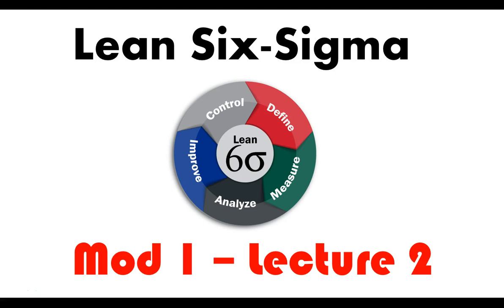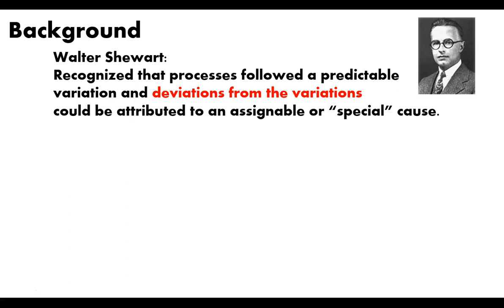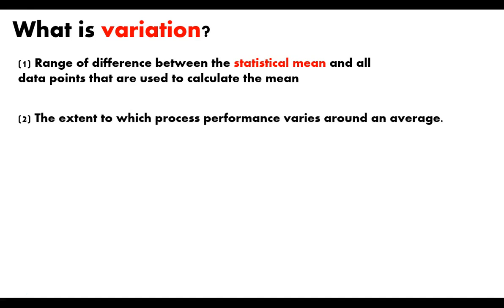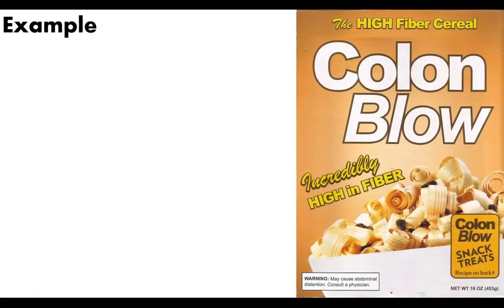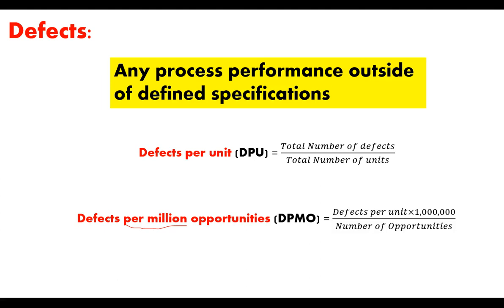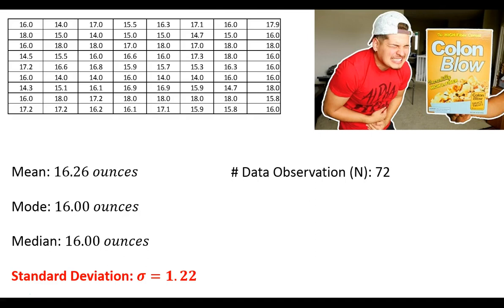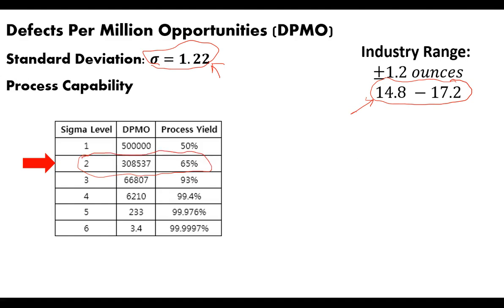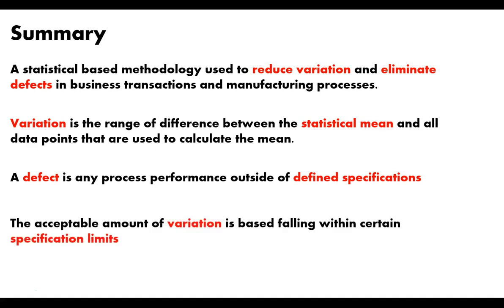Lean Six Sigma (Module 1 Lecture 2)